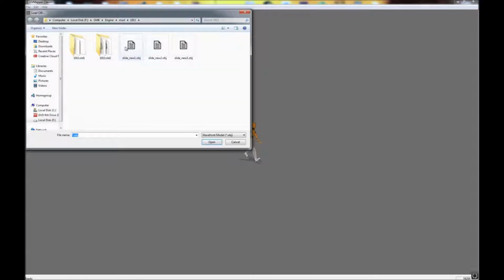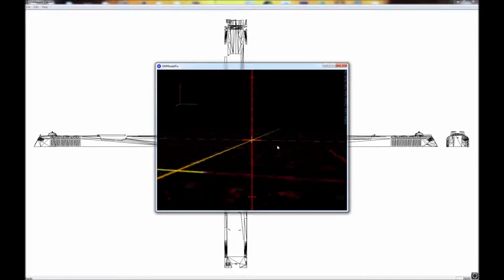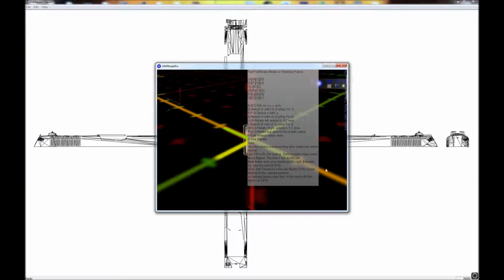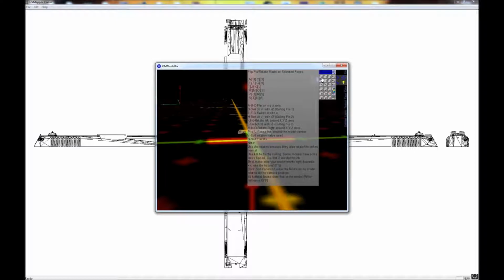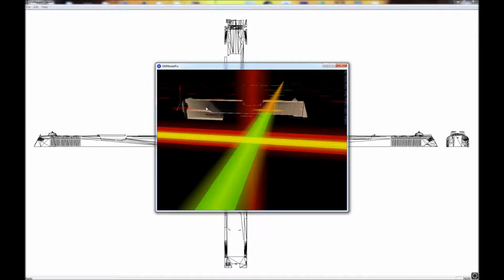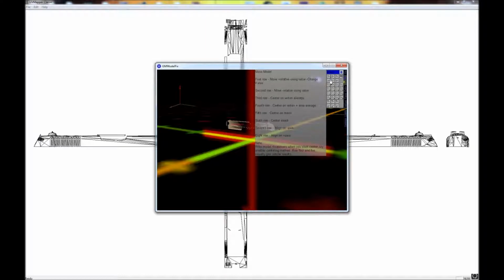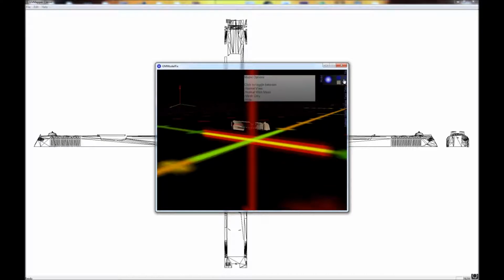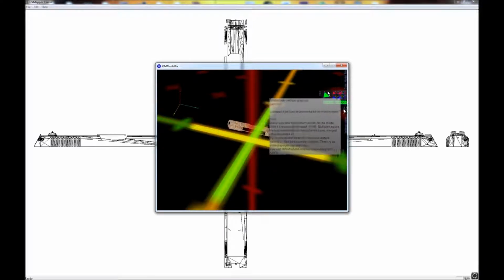How to Load a Model for Use in Game Maker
In this video, I teach you how to make a model usable by Game Maker by making a UV map for it and by using GMModelFix to convert the file type.